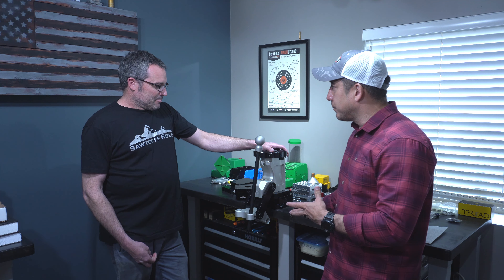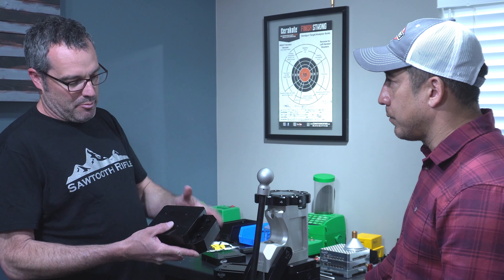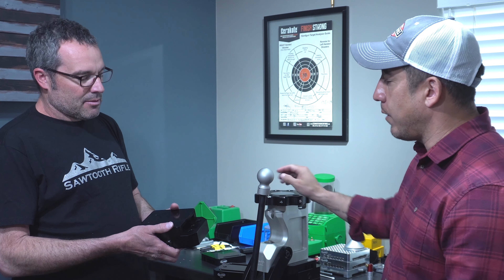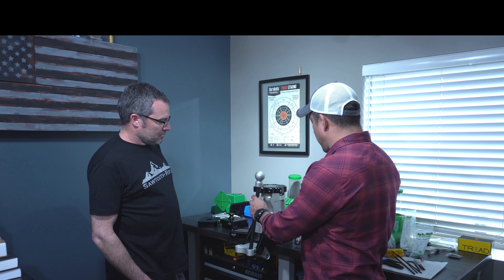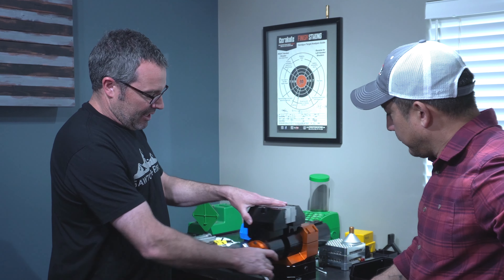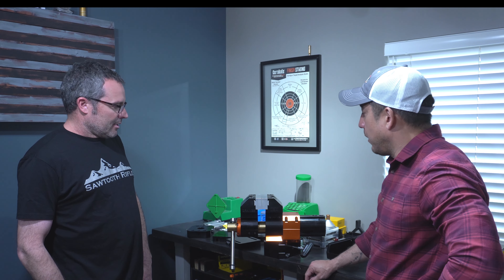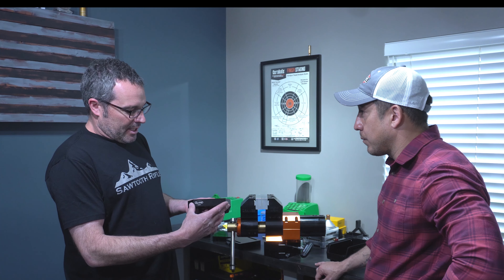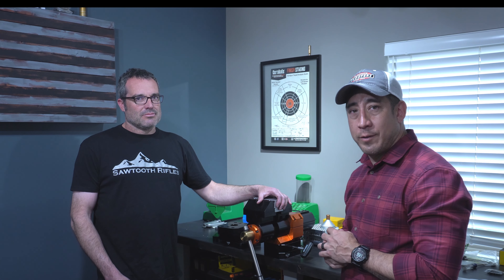Modular Benchmount System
Mike interviews Matt Yore of Sawtooth Rifles and Dependabilt about his new Modular Benchmount System. The perfect thing for those of you working in a small reloading space.

Leupold Optics
Modular Driven Technologies
Red Beard Gunworks
Proof Research Barrels
Lone Peak Arms
Triggercam
Trigger Tech Triggers
Armaggeddon gear